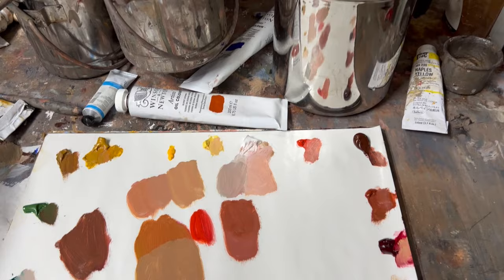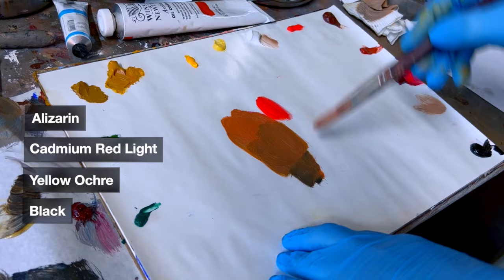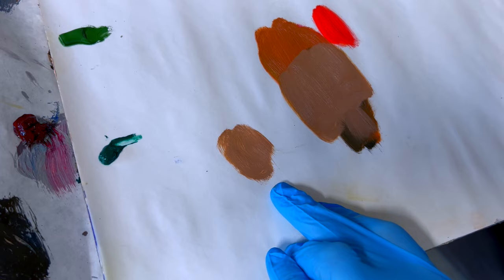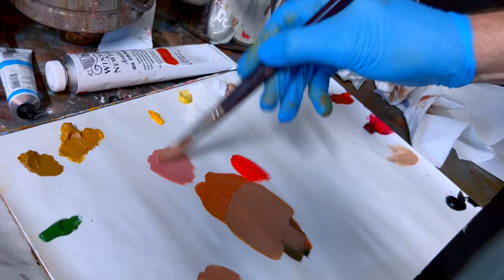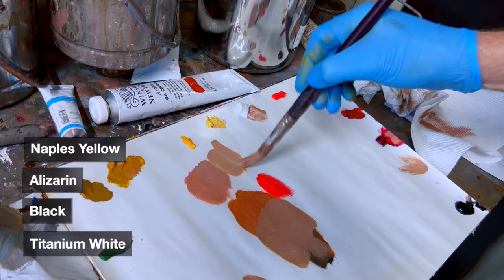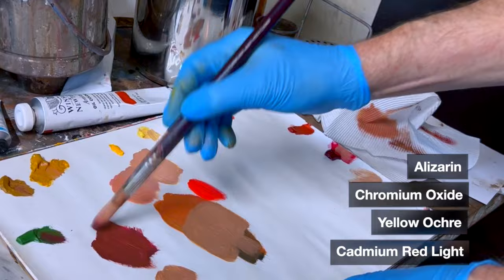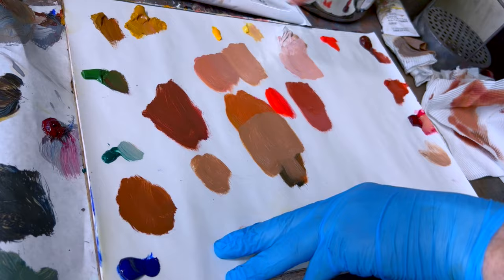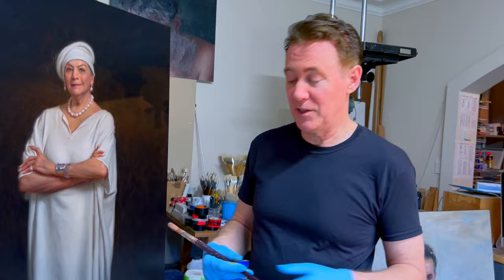Mastering flesh tones: Paul Newton shares colour mixing tips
**This is part 2 of a two part video - see link below for part 1** Leading Australian portrait painter Paul Newton shares his knowledge of colour mixing for flesh tones (here for Caucasian complexions). Paul Newton is one of Australia’s leading portrait painters and Maria Stoljar interviewed him in episodes 136 and 137 of the Talking with Painters podcast. In 2023 he was awarded the prestigious Draper Grand Prize in the Portrait Society of America International Portrait Competition and in Australia, amongst many other prizes, he has been a finalist in the famous Archibald prize 16 times, winning the People's Choice Award twice that year as well as the Packing Room prize. Paul has been painting the portraits of notable people for over 30 years, spanning the arts, business, law, sport, the church, the military and more and his sitters range from Hollywood superstars to a prime minister and a US supreme Court judge. He has six works in the National Portrait Gallery’s collection in Australia and his many commissions include 32 works for the interior of the Domus Australia Chapel in Rome. In part 1 of this two-part video, Paul talks with Maria about a number of his most celebrated paintings.

♦️ Maria Stoljar hosts the Talking with painters podcast and is the creator of this YouTube channel. You can connect with her here: